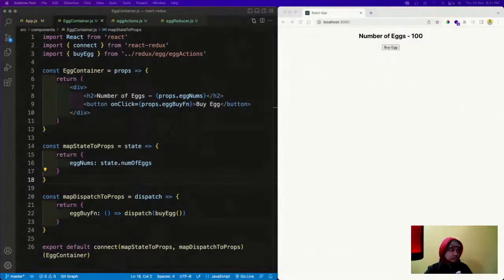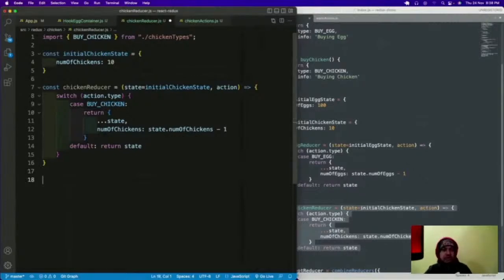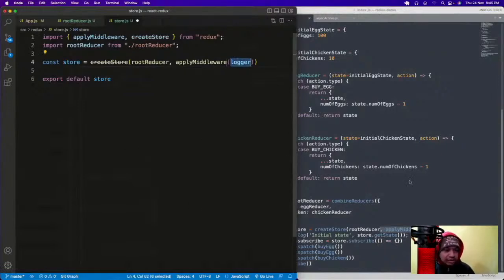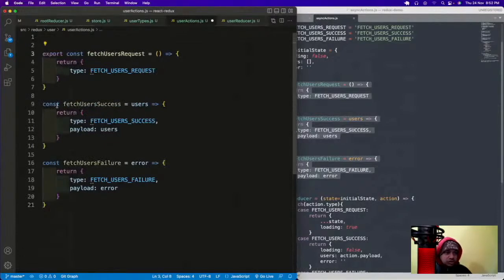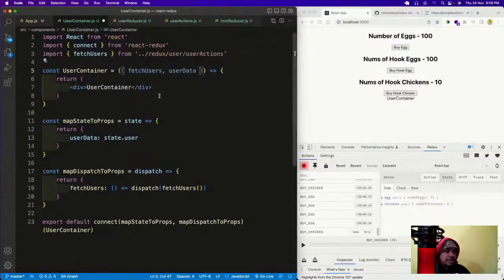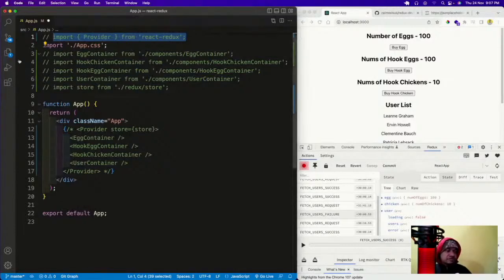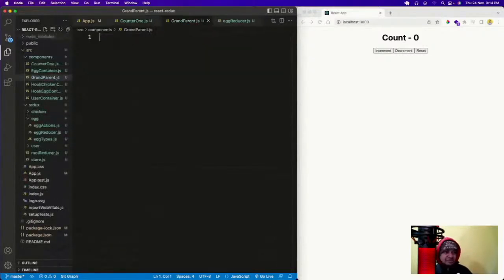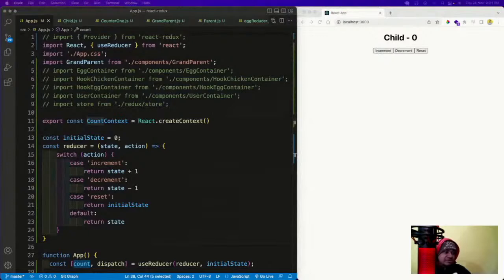🔴 Advanced ReactJS Bootcamp - React Router & Redux | Day 4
In four days take your ReactJS skills to the next level, from Advanced to Masters

👉 React Router
👉 Redux